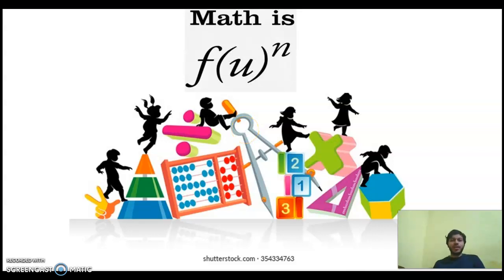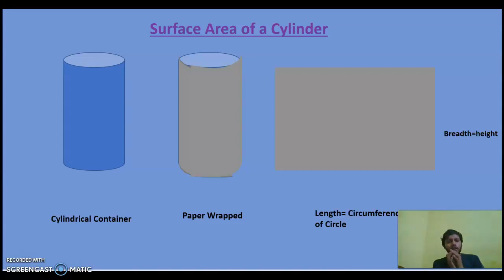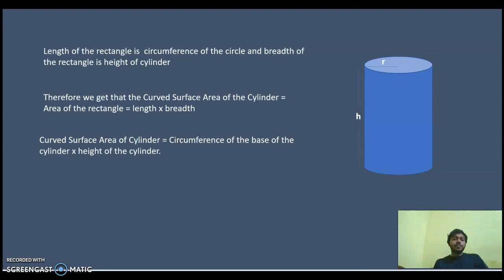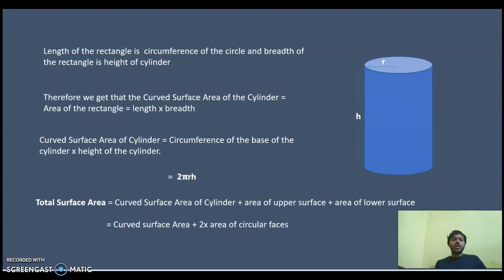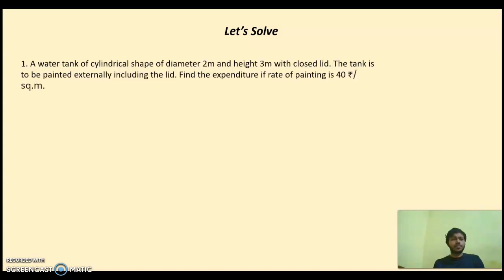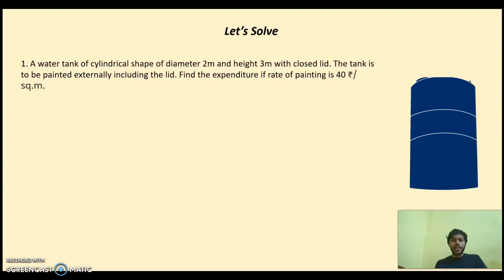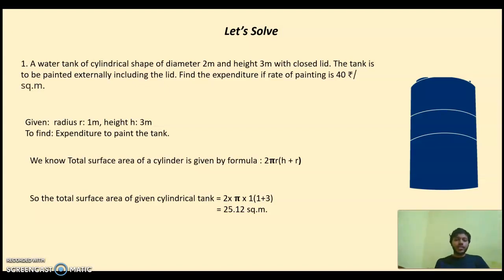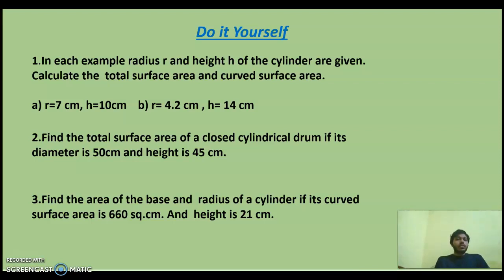Surface Area of Cylinder